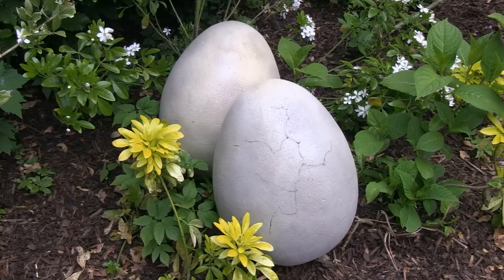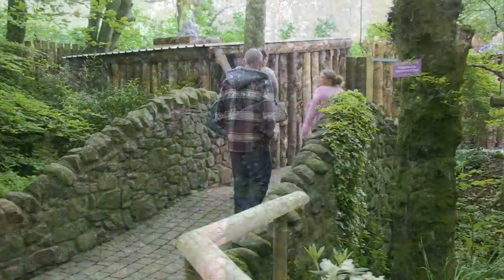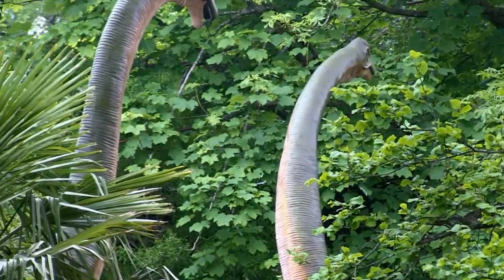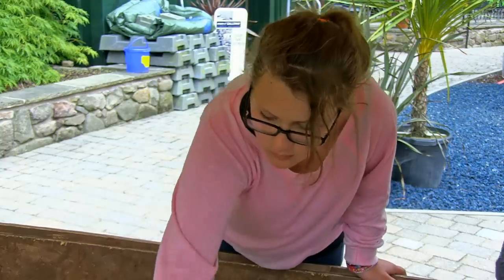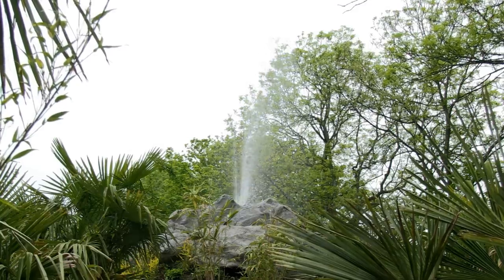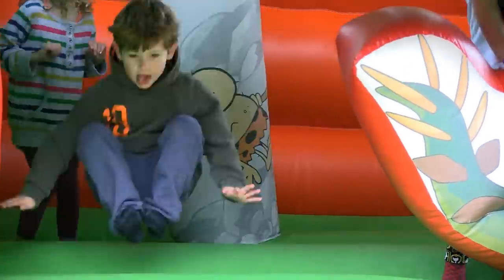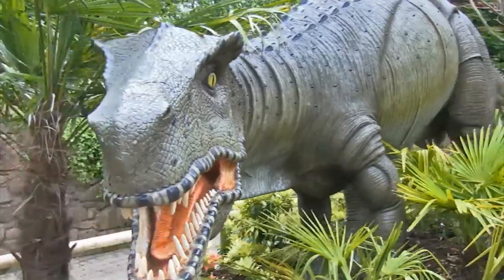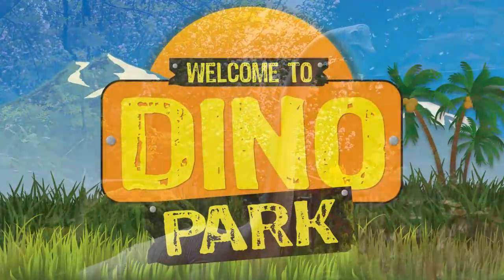Great Days Out In Scotland start at Dino Park Dumfries, the dinosaur family fun day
Great Days Out In Scotland start at Dino Park Dumfries, the dinosaur family fun day. Come to Scotland this summer and see the dinosaurs at Dino Park Dumfries

Something's been hatching in South West Scotland... and it's big!
Dino Park is a family attraction that's loved by children and adults.
They've rolled back the mists of time with huge model dinos in a leafy labyrinth where you'll have fun walking through prehistory. See the nimble and ferocious Velociraptors,
Stop by the mighty Allosaurus. Walk under the arched necks of the gigantic brachiosaurs. And make sure you spot the T-Rex before he spots you.
But don't worry, it's all part of a fun day out at Dino Park. How about becoming a dinosaur hunter? Reveal the fossil bones hidden in the sand and identify your finds.
Or enter the Dino Mine to discover the secret deep inside. When you come out the other side keep the secret under your hard hat and look up to the towering water volcano... it could go off at any moment! Sneak past the Tricerotops family and follow the path round to the bouncy dinosaur - it's great fun and a great way to use up your spare energy.
Then just around the corner spot the wrecked Land Rover that was transporting the latest exhibit to the park.
Finally stop by the gift shop and take home a souvenir of your visit.
With 19 dinosaurs and other creatures to spot Dino Park is a must see family attraction, just off the A75 at Carrutherstown, 10 minutes from Dumfries and 30minutes from Carlisle.
Dino Park - a place for family dino fun.

DinoParkTV1